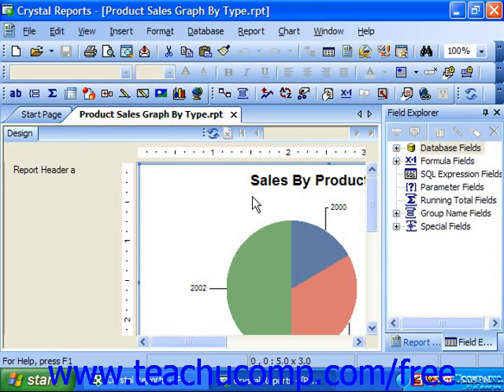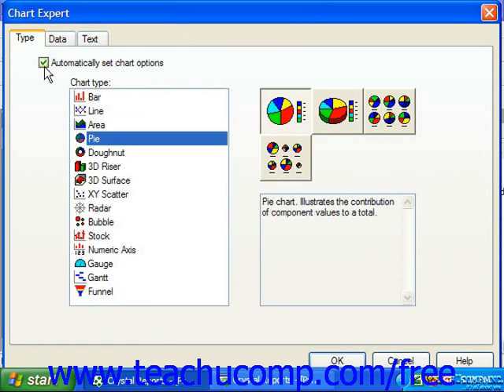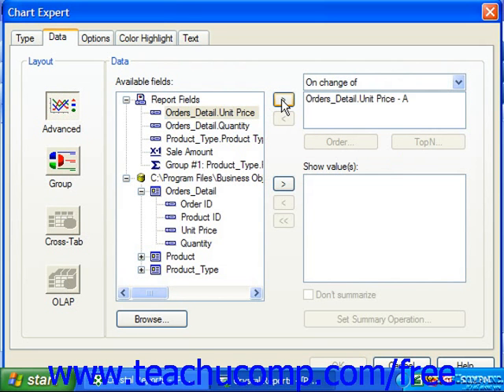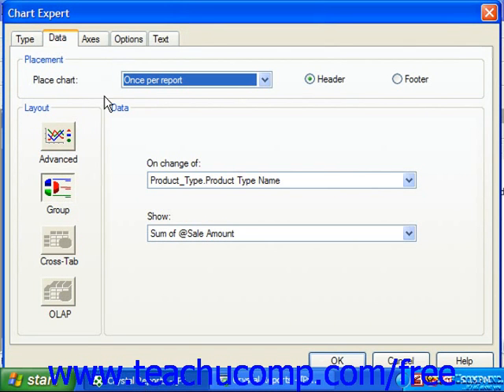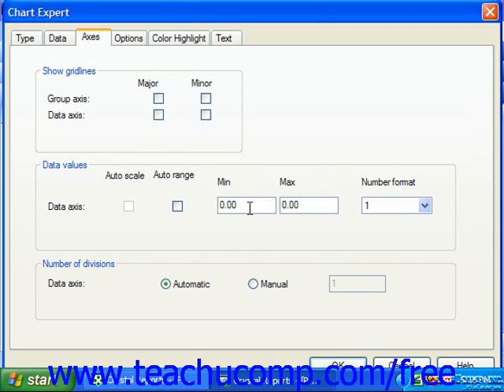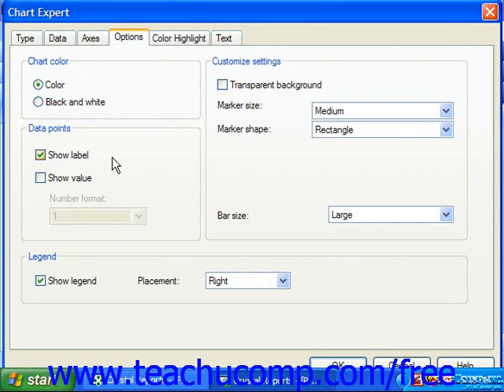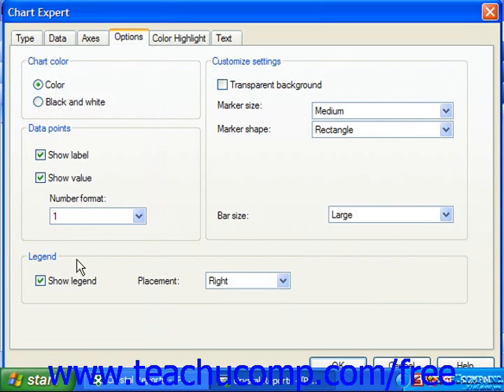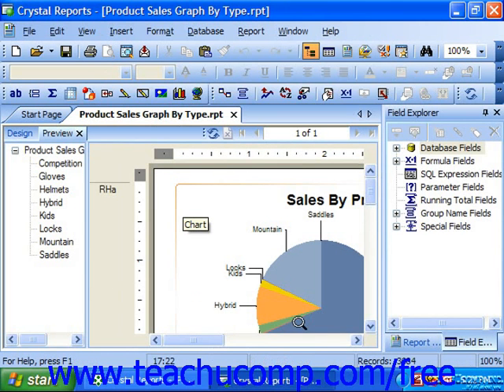Crystal Reports Tutorial The Chart Expert Business Objects Training Lesson 12.1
Learn about the chart expert in Crystal Reports by Business Objects A clip from Mastering Crystal Reports Made Easy v. 11. - the most comprehensive Crystal Reports tutorial available. Visit us today!